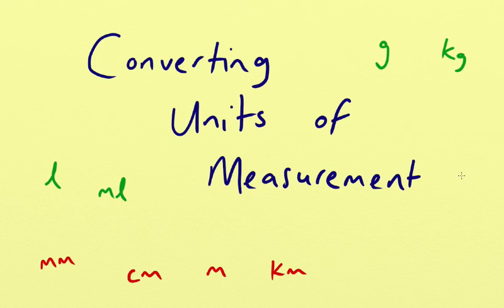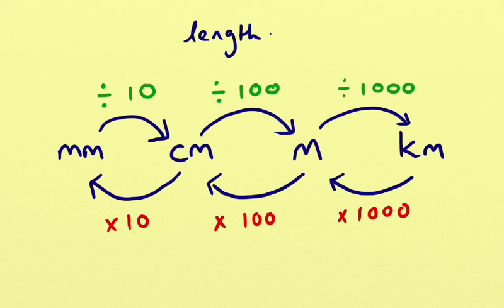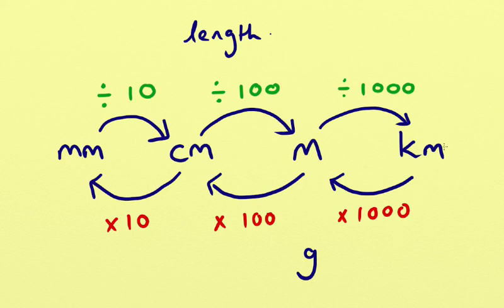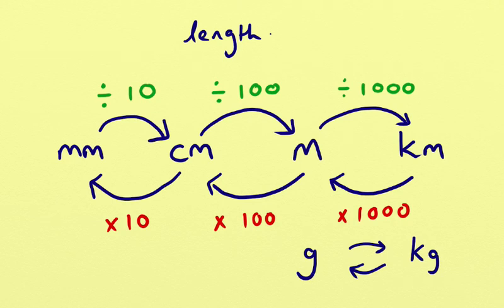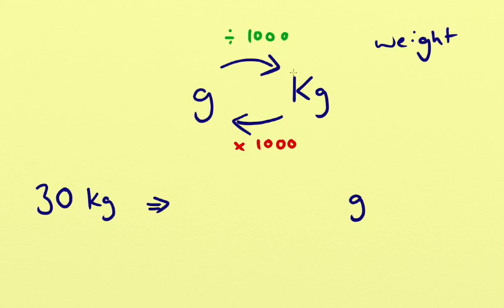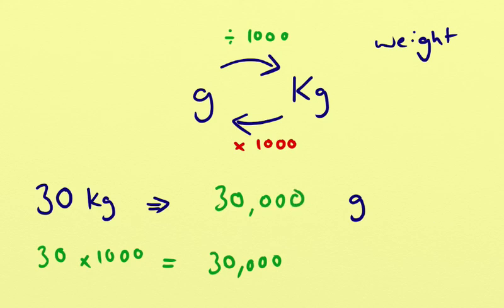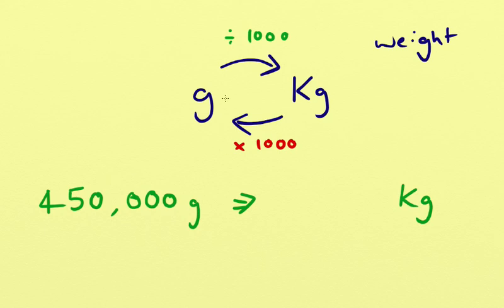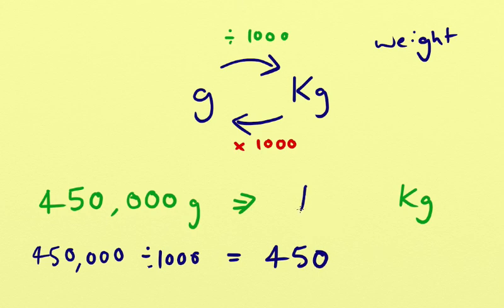Converting units of measurements - Part 3 of 3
Learn useful ways to convert units of measurements (part 3 of 3) with our training video